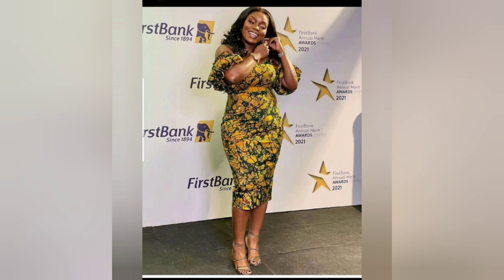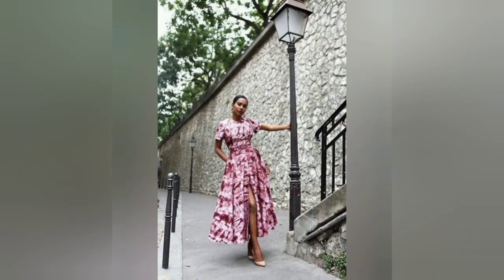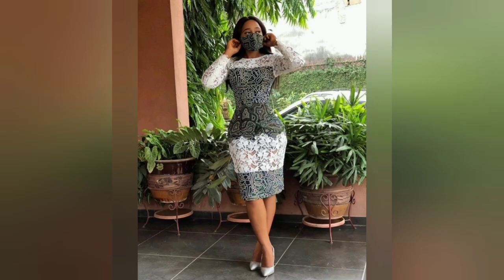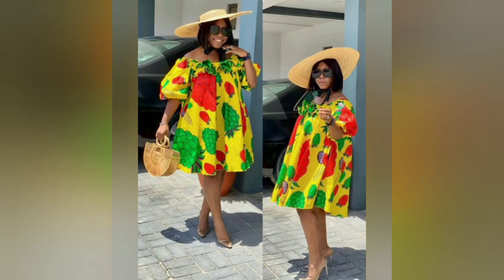Ankara Gowns Asoebi Gowns, Skirt And Blouse Amazing And Trending African Dresses Stylish, Stunning